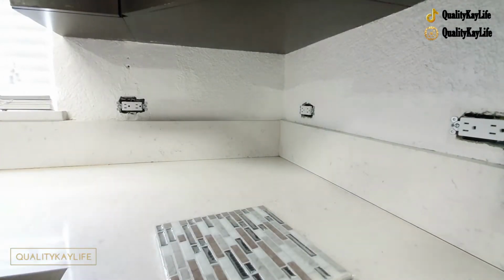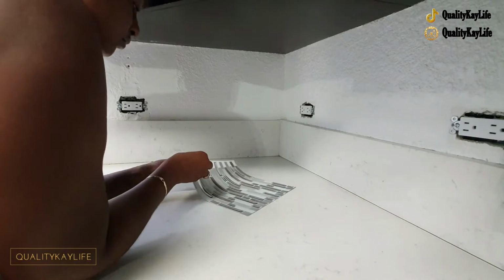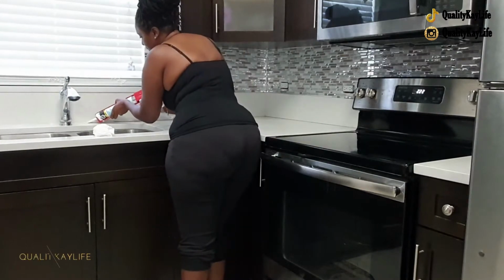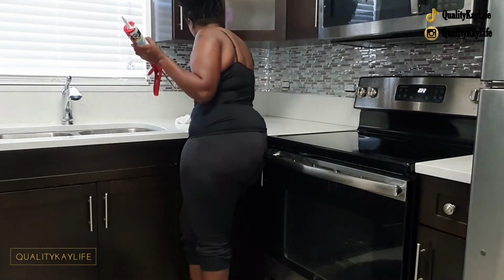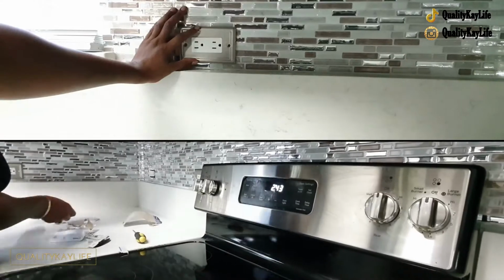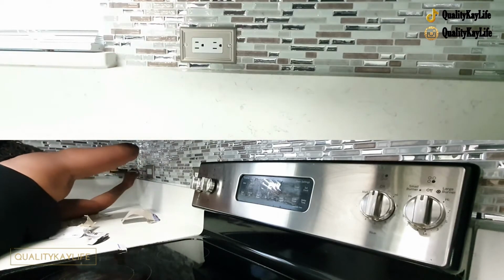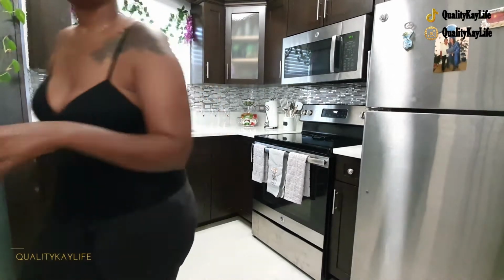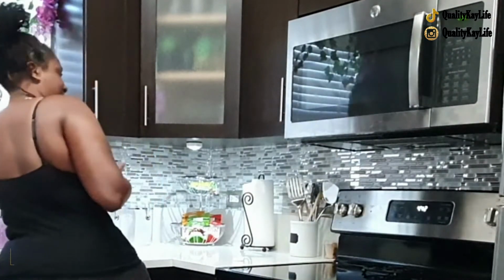QUICK AND EASY SMALL KITCHEN MAKEOVER | QUALITYKAYLIFE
Welcome to my small kitchen makeover, using Tic Tac Tiles. The backsplash makes the kitchen look so much better than before and I'm in love 🥰🥰. I hope you enjoy the video and remember to give  your girl a big thumbs up 👍👍👍👍.

Tic Tac Tiles